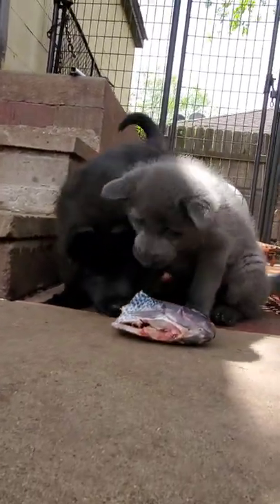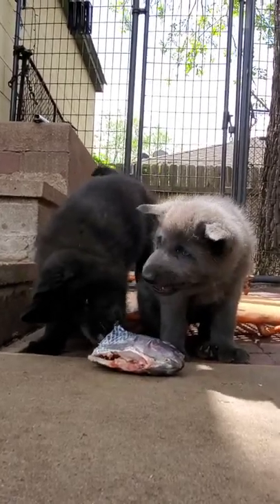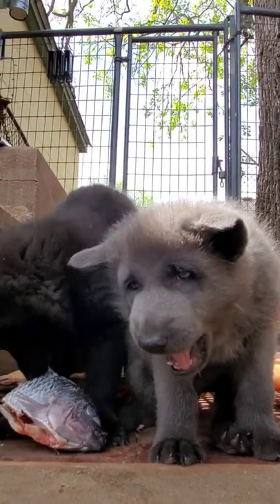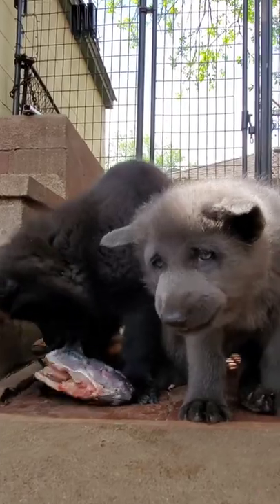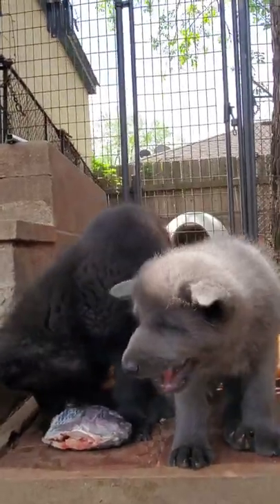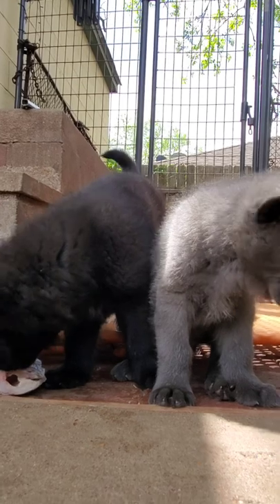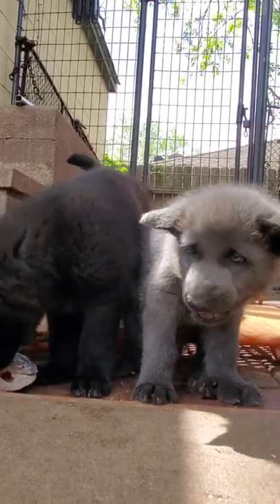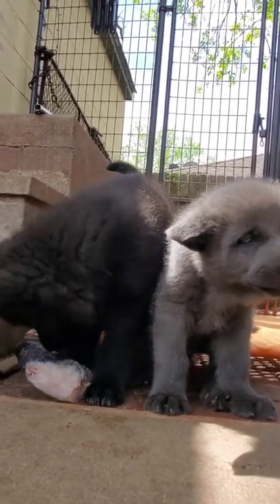HUGE 6wk Puppies Eating RAW Fish!!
!! WARNING !!
Salmon Poisoning Disease ("Fish Disease")
Salmon poisoning disease (fish disease) is a potentially fatal condition seen in dogs who have ingested certain types of raw fish found in the Pacific Northwest from San Francisco to the coast of Alaska. It is most prevalent from northern California to the Puget Sound. It is also seen inland along the rivers of fish migration.

Fish That May Be Infected
Salmon, trout, and other fish such as the lamprey, sculpin, redside shiner, shad, sturgeon, candlefish and the large-scale sucker who spend their lives in coastal streams and rivers in the Pacific Northwest can be infected with the organism Neorickettsia helmonthoeca.

The link below will provide you a list of 'Fruits and Vegetables Dogs Can or Can’t Eat'...

!!! 1st 508th Airborne TEESPRING MERCHANDISE...